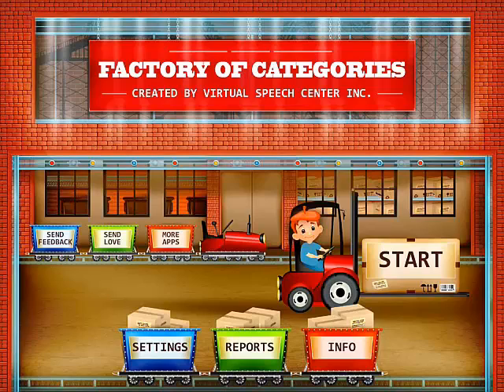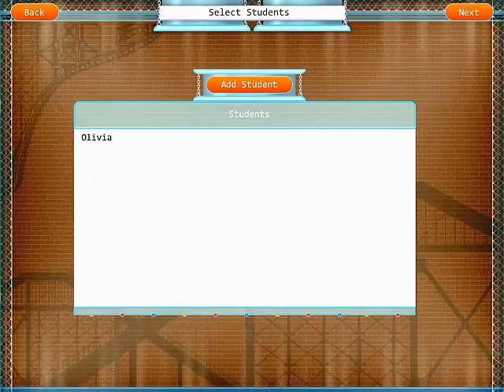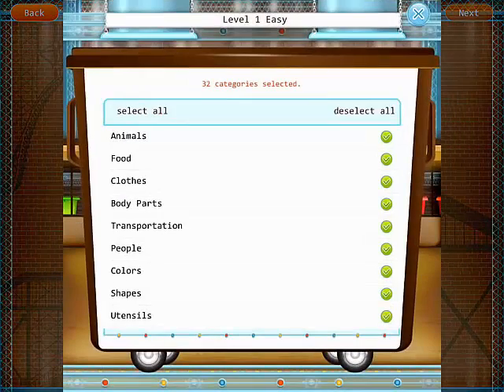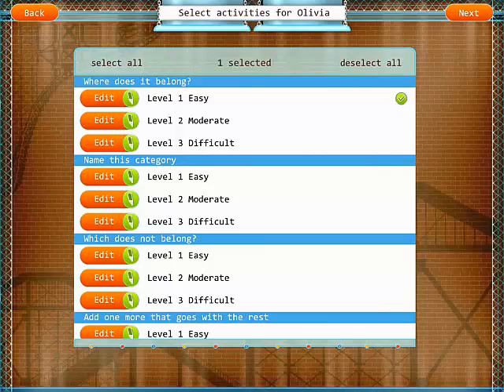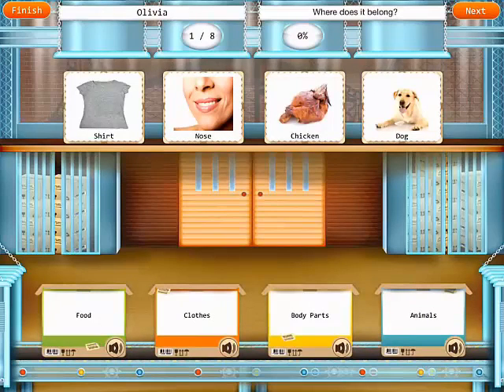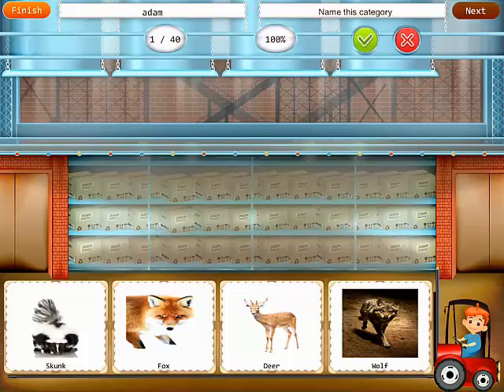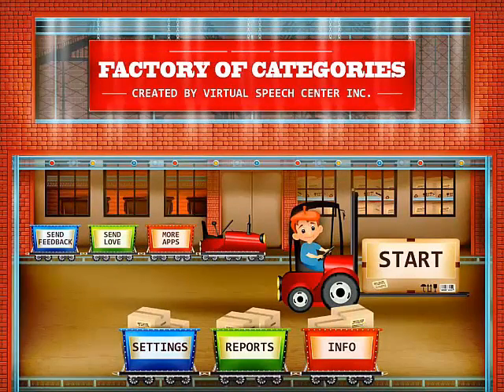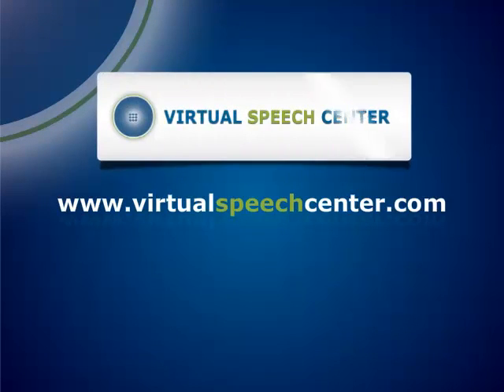Factory Of Categories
The Factory of Categories app was created by a certified speech and language pathologist for children aged 3 and up to practice classifying and naming categories. The ability to group objects according to their common characteristics is a basic concept that helps children build a basis for organizing not only their semantic knowledge but also their world. Classifying and categorizing provide the foundation for problem solving, remembering and integrating new information.